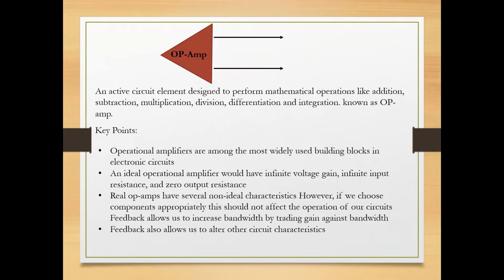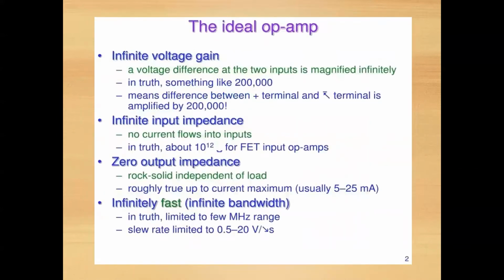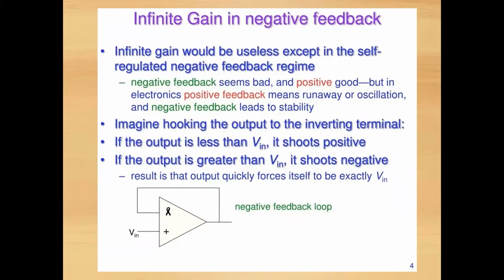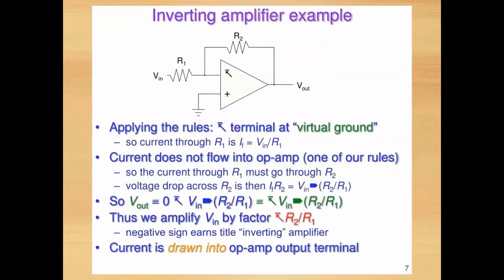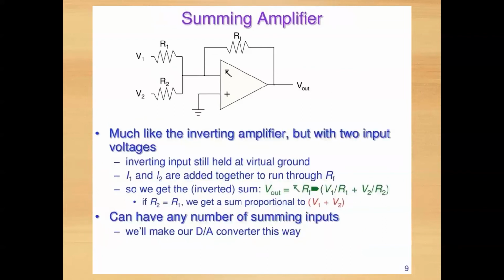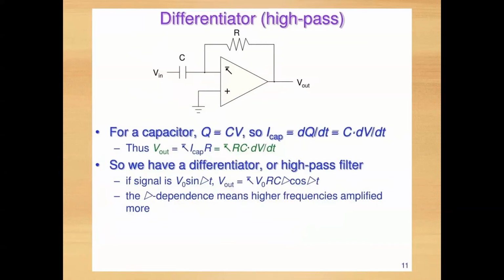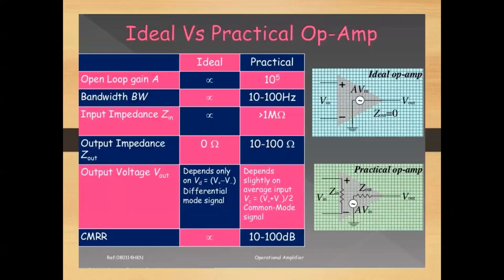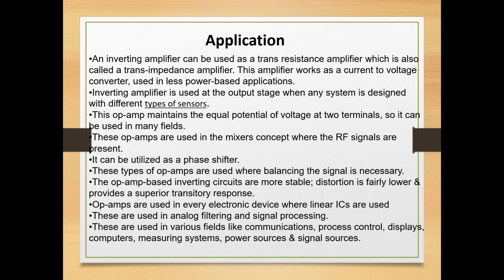OP-amp Sarthak Jain ELP project